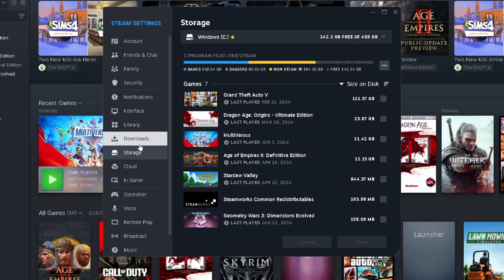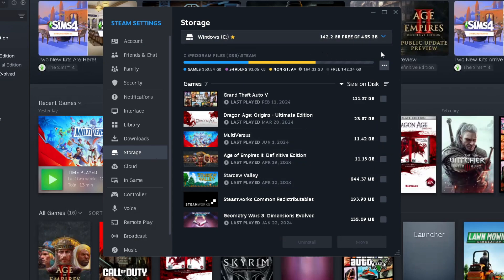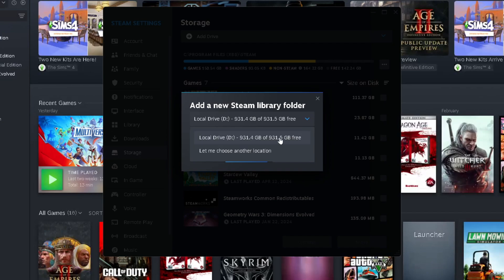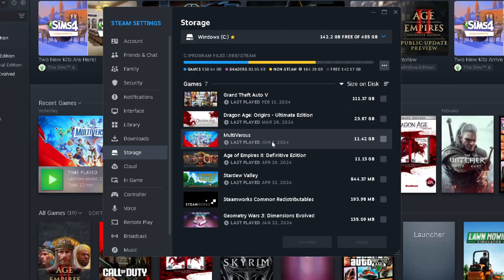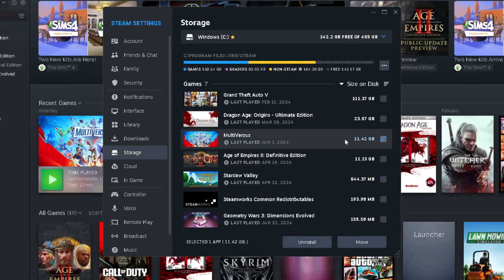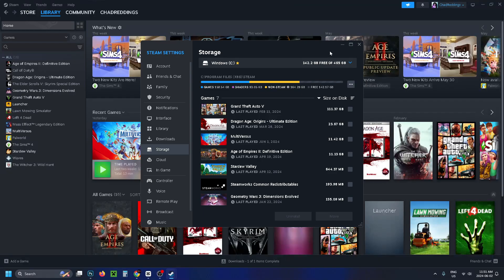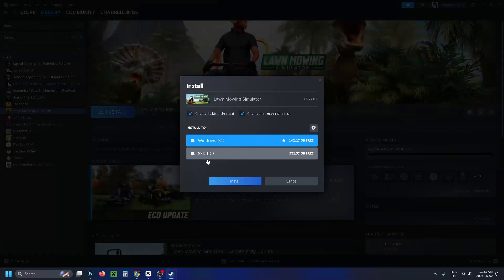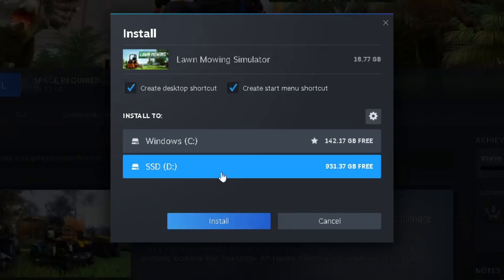How to Change Steam Game Download Location & Install Path!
How to change Steam game download location and install path? In this guide, I show you how to change which drive your Steam games download to (e.g., an internal or external hard drive or SSD) in addition to where they are installed on your PC or laptop. In this example, I show you how to download & install Steam games to the D: drive, rather than the C: drive. Hope this helps!